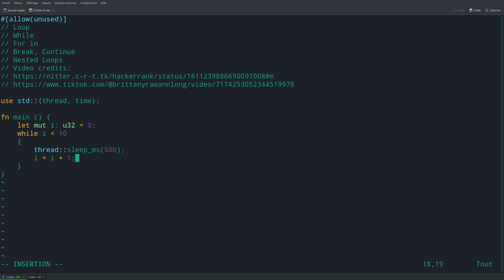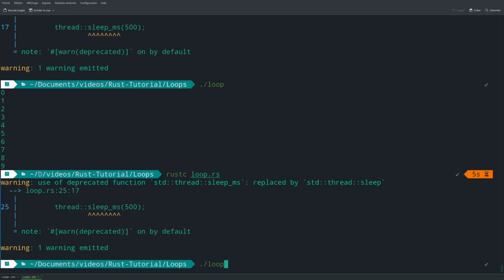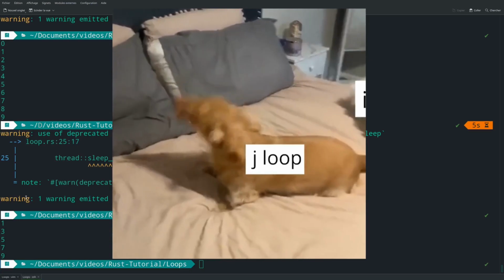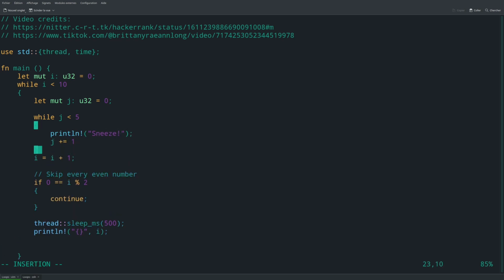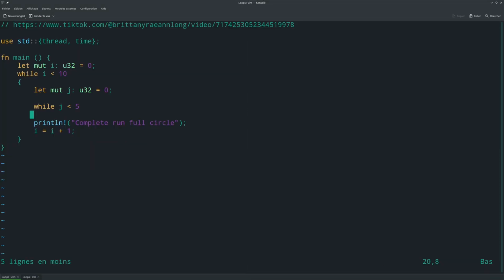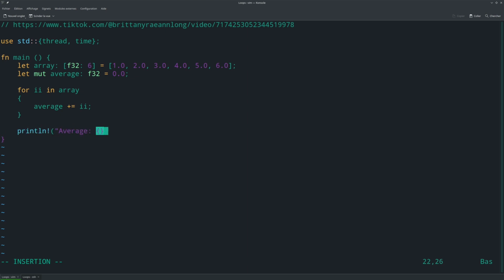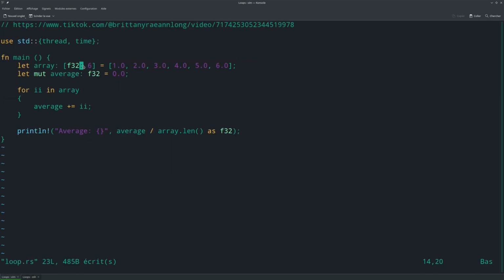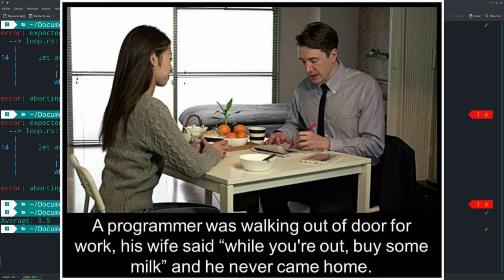Loops in Rust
s1e4 Loops in Rust

The intro animation and sound effects, as well as thumbnail, were made and provided by Rob's Game Lab:

Transcript: Hello Hello,

** Today we are going to go over the basics of loops in Rust.

Loops allow us to rerun certain parts of code repeatedly. We can use them to specify how many times we need to repeat the defined steps.

Without loops our code executes the tasks we define, but then comes to an end. Loops are helpful for keeping our program running until we need it to end,

So let's start with a simple loop. this will run forever, unless we write break; So let's see that.

So now that we want it to stop, let's put a break statement.

So here, let's look at while. It continues until a condition fails. So here let's define an incrementor i. We will set this to zero initially. Now let's put the condition to be that the loop will continue so long as the the incrementor is less than 10. So everytime we reach the end of the loop, let's increase i by one, and let's print out the value of i.

Now a helpful keyword here is continue, which we can use to skip certain areas. So here, let's adjust the loop to skip every even number. We can calculate the even numbers by seeing if the iterator modulo 2 is zero.

Now we can also nest our loops. So consider that we have two dogs, one of them is sneezing, and the other is running around in circles. Here's an example. So here, let's write this scenario out in code. We'll put the while loop for the dog running around, with i as the incrementor. And we'll put another while loop with the dog sneezing with j as the incrementor. And I've added a sleep here to slow down the code enough for us to play them side by side.

The last loop is a for loop, which iterates over a data structure. We'll discuss data structures more later on, but just know that we are storing a series of numbers here. And we'll increment over the array like so. One thing to note is that it is better to write your incrementor as ii instead of just i, because otherwise if you CTRL-F through the code in search of "i", the entire code base will light up. So it looks like I put a colon instead of a semicolon, so let's fix that. And we can see we get the average, which is 3.5.

Lastly, I just want to leave you with this meme. So a programmer's wife asks of him "While you're out, buy some milk", and he never comes back. Always remember to properly terminate your loops.